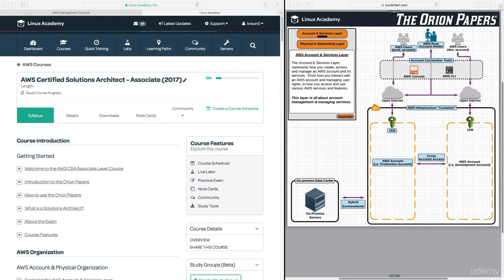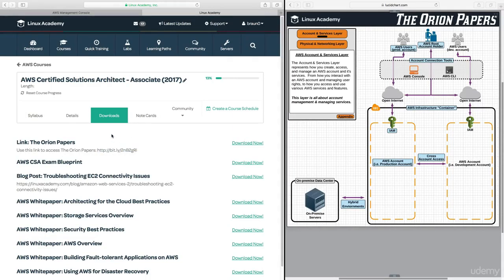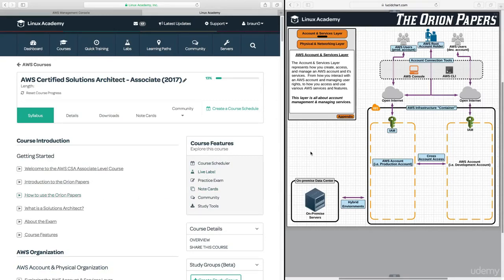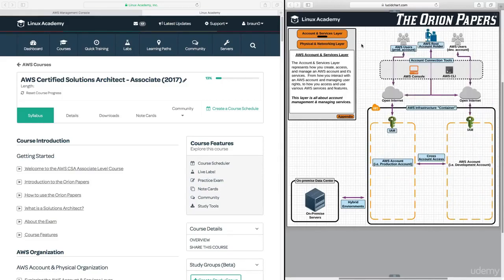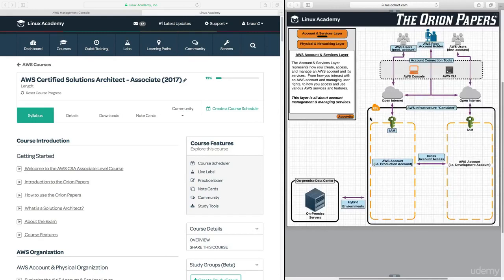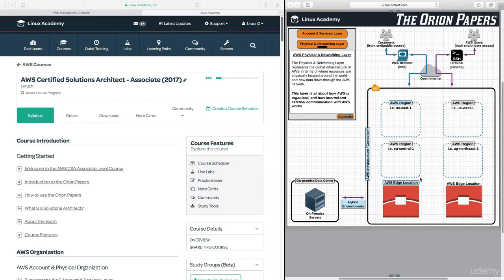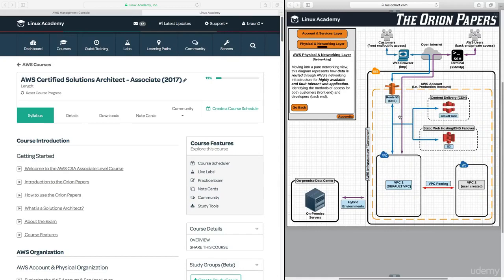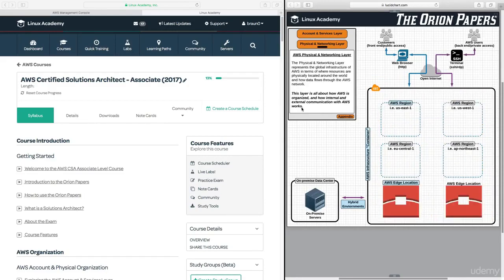004 How to Use the Orion Papers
How to Use the Orion Papers